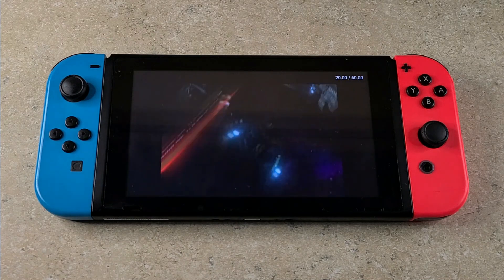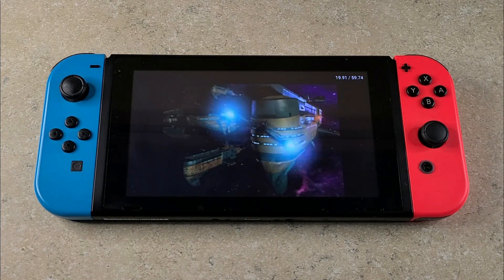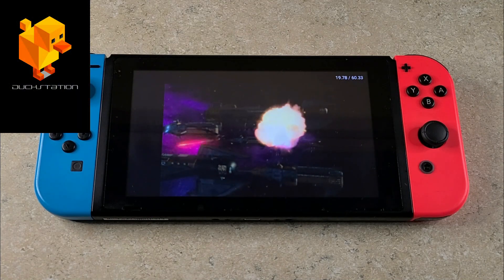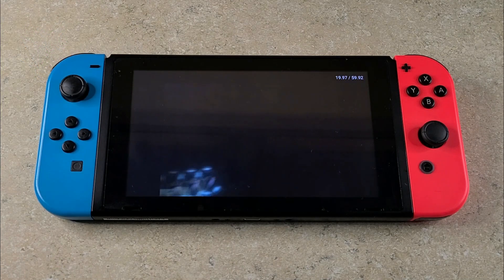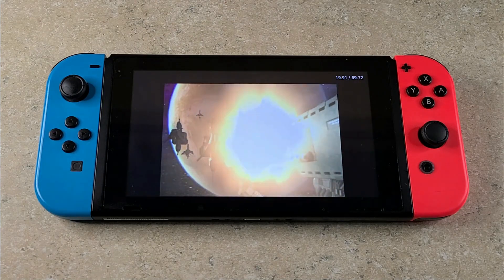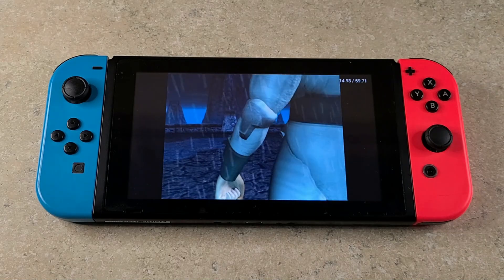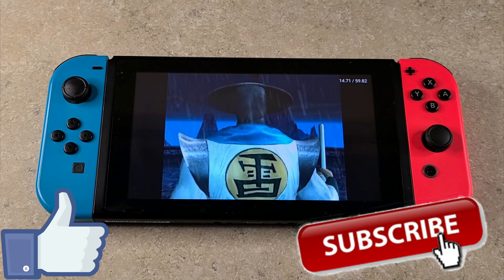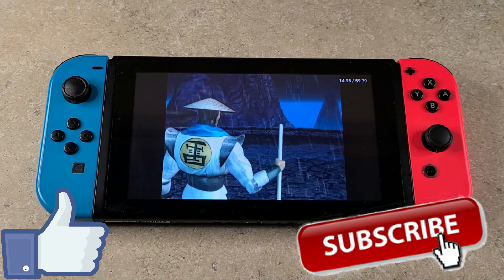PS1 on Nintendo Switch Android 10 Switchroot | Duckstation Emulator Test (25 Games)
Taking another look at PS1 emulation on the Nintendo Switch running the official Switchroot Android 10.  I will be using the Duckstation emulator Version 0.1-3431 to test 25 games. All games were run with the OpenGL backend. Resolution was set to 3x and Android 10 was set in performance mode.

Timestamps:
00:00​​​​ Intro
00:40 Alien Resurrection
01:16 Alien Trilogy
01:56 Colony Wars: Red Sun
02:36 Colony Wars: Vengeance
03:20 Crash Bandicoot
03:59 Crash 2
04:34 Crash Warped
05:11 Croc 2
05:48 Demolition Racer
06:26 Descent Maximum
07:07 Driver
07:41 Driver 2
08:15 Duke Nukem: Time to Kill
08:46 Duke Nukem: Total Meltdown
09:18 Gran Turismo 2
09:55 Marvel vs Capcom
10:32 Mortal Kombat 4
11:11 Rampage 2
11:49 Rayman
12:28 Star Wars Dark Forces
13:13 Street Fighter Alpha 3
13:52 Tekken 3
14:35 Tony Hawks Pro Skater 4
15:14 Twisted Metal 4
15:53 Jurassic Park Warpath
16:33 Closing Thoughts

💻Amazon Links

64GB SD card
128GB SD card
256GB SD card
Wifi Dongle